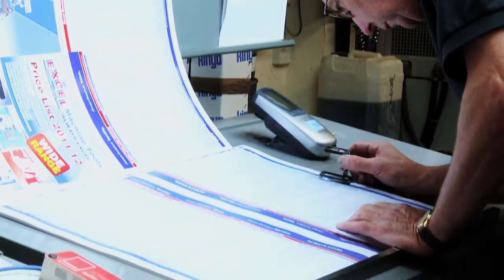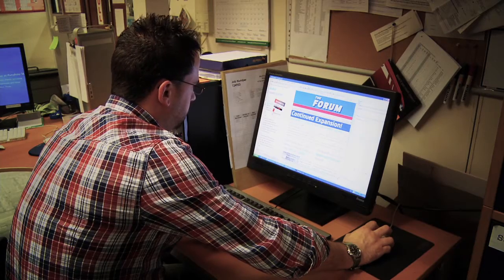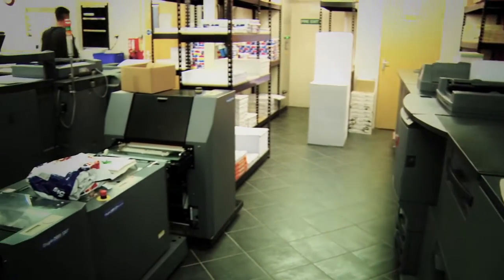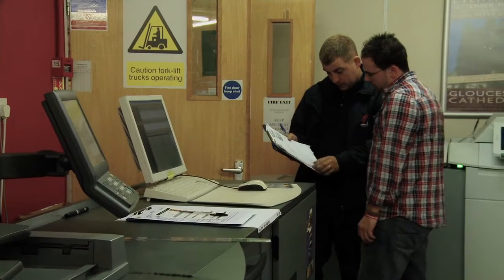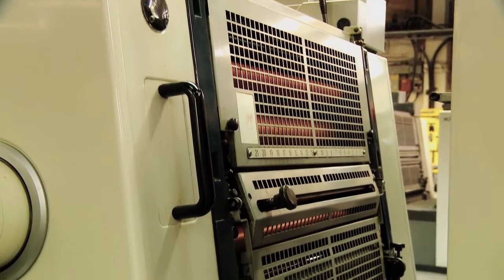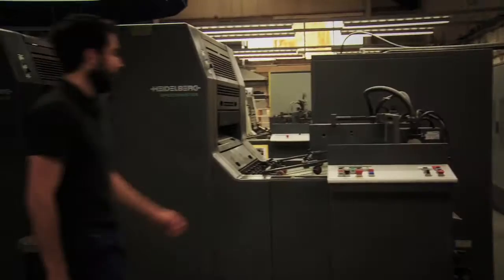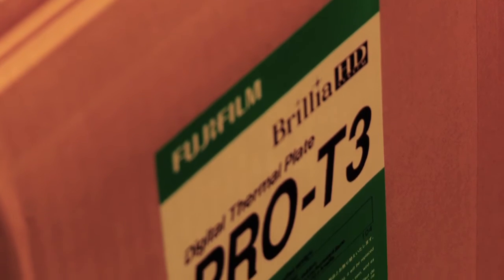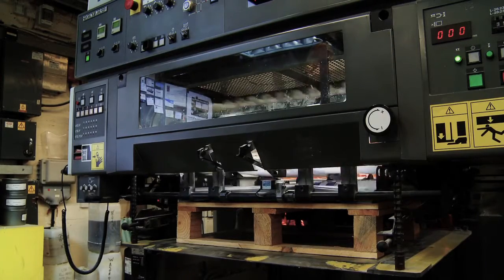Severnprint reaffirms its environmental credentials with Fujifilm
Gloucester based Severnprint was founded in 1977.  Since then, its founders have been particularly interested in the environment and how the printing processes employed at the company can work as harmoniously as possible with nature.  This short film takes a look at how Severnprint has dramatically reduced water and chemistry usage by choosing to use the Brillia HD PRO-T3 plate from Fujifilm.